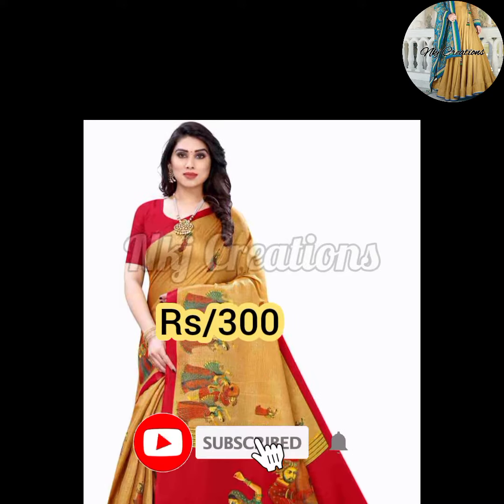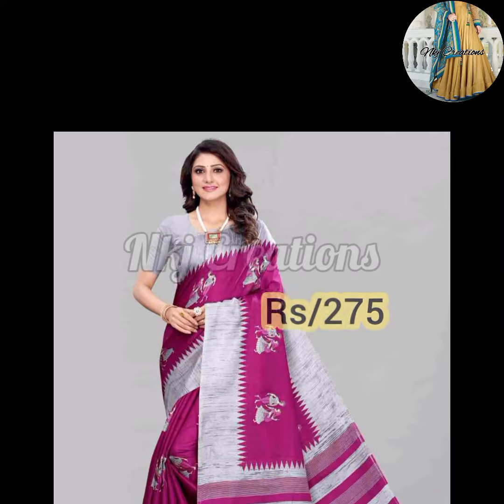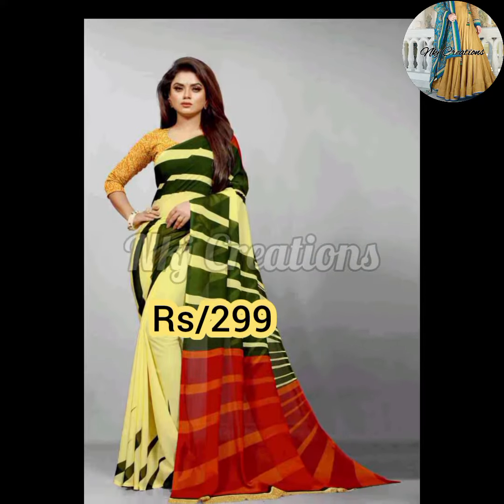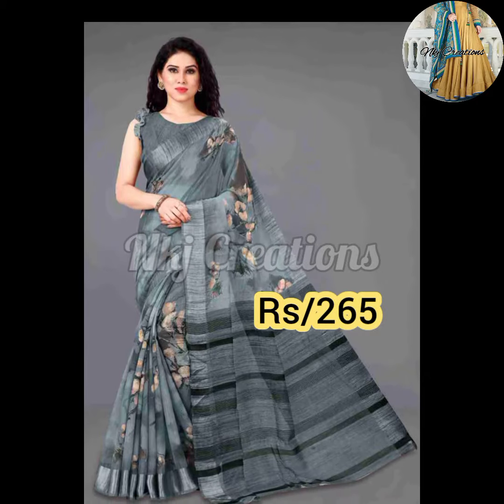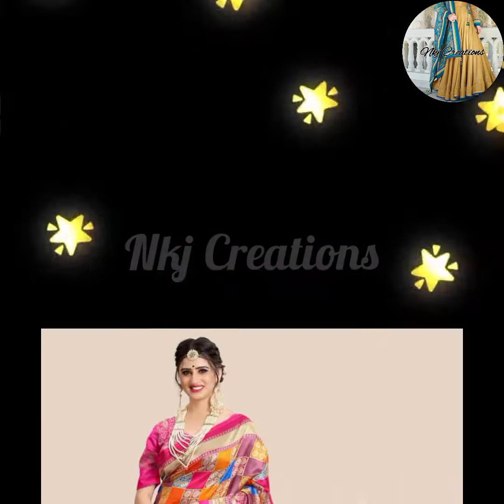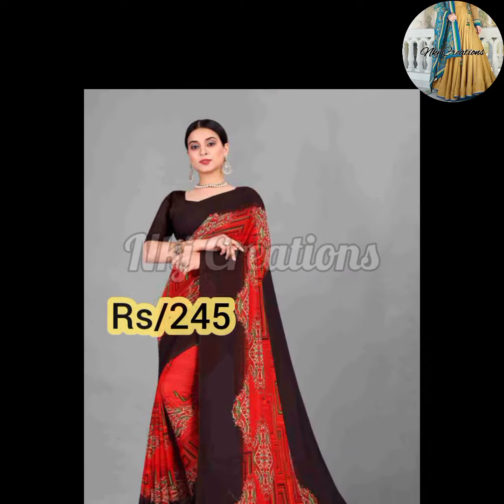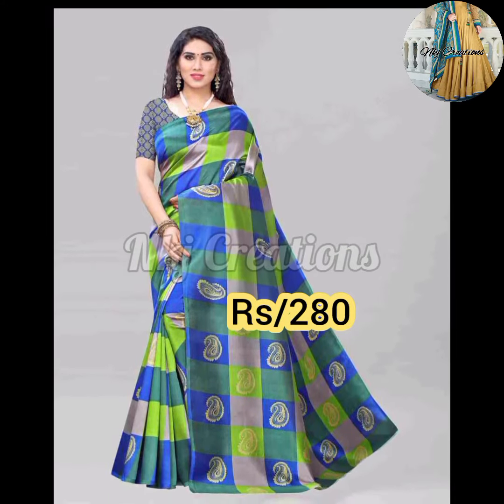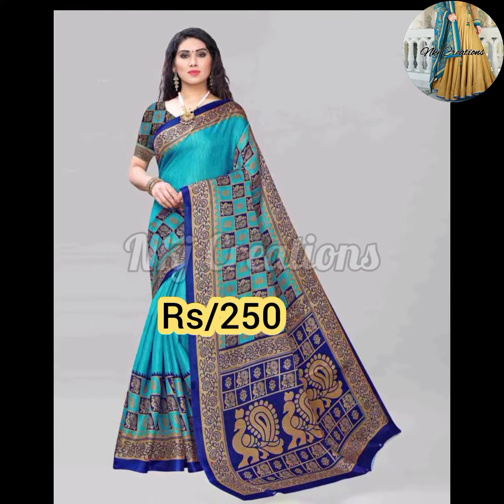New Temple Printed Saree Designs 2023/ New saree design 2023/ Printed saree design/ Saree design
Cover Topics :-
temple printed saree
daily wear saree
georgette saree
chiffon saree
new saree design 2023
saree design
georgette saree
bandhani saree with price
Jaypuri chundri
bandhej saree
chunari saree
Rajasthani saree
partywear saree
wedding saree
banarasi saree
banarasi sadi
ruffle frill saree
bollywood saree
georgette saree
net saree
bandhej saree
chunari saree
Rajasthani saree
designer saree
saree
bridal sarees
chiffon saree
sequence saree
bollywood saree
latest saree design 2023
sarees online
silk sarees
sarees
Kanjeevaram Saree
traditional sarees
indian sarees

Please support me dear friends 🙏🙏😥😥😥

Note :-
*The products shown in this video fashion for girls